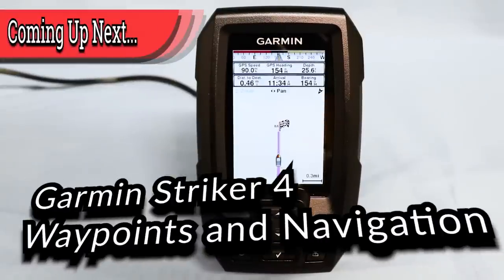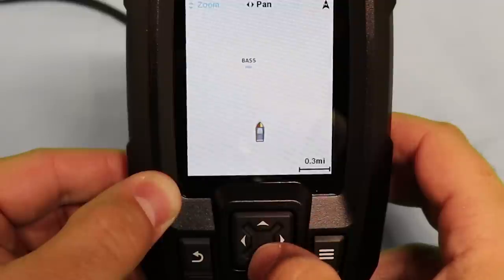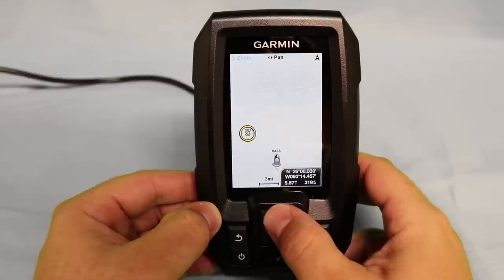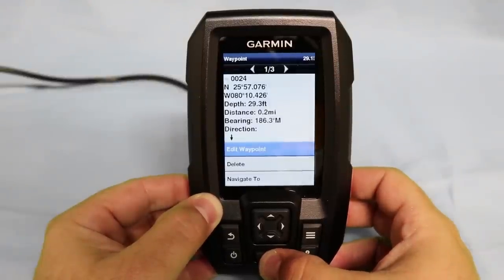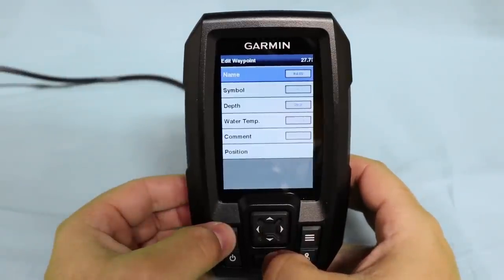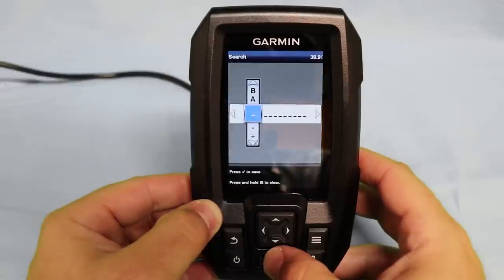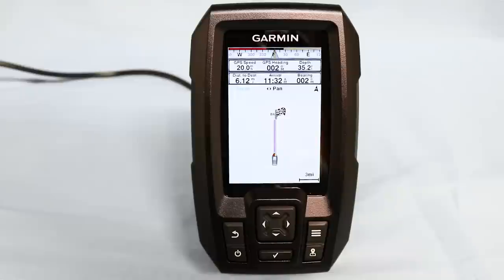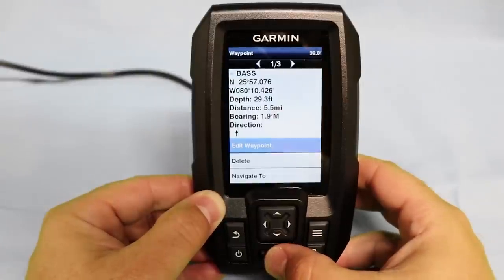Garmin Striker 4 Waypoint & GPS Navigation Features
Part 2 of the Garmin Striker 4 Fish Finder.
In this part I will show you the Waypoint and GPS Navigation features of the Garmin Striker 4. Use this helpful walkthrough to better understand and navigate your Garmin Striker features.

Overview: 0:15
Zoom & Pan: 0:40
Drop Waypoints: 1:55
Edit Waypoints: 2:22
Waypoint Search: 4:25
Navigation: 4:50
Stop/Change Navigation Waypoint: 6:02

Kayak Mounting:
1" Ram Light Duty Mount/Striker 4
1" Ram Screw Ball W/ Bolt